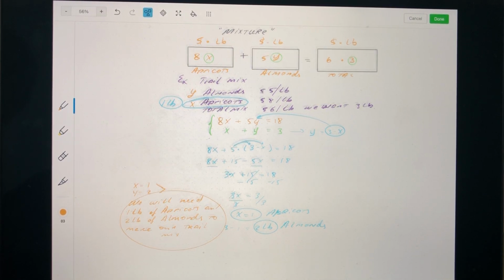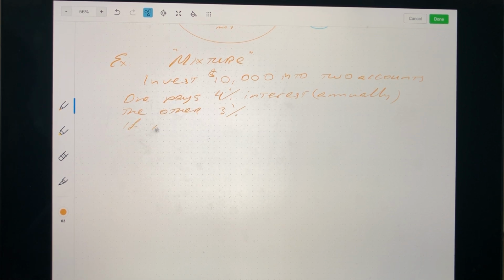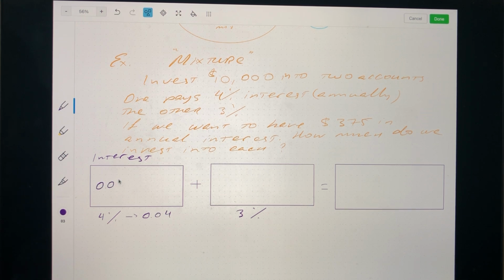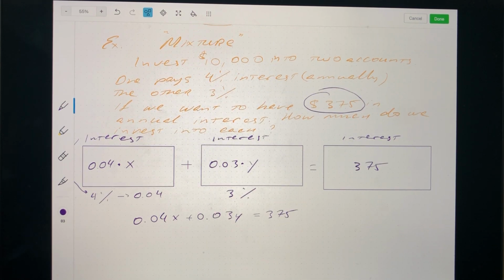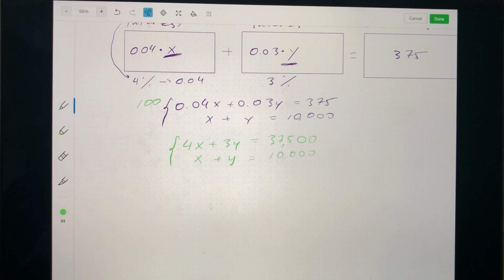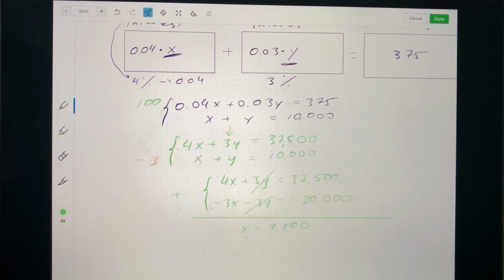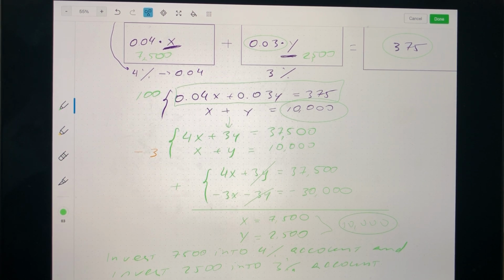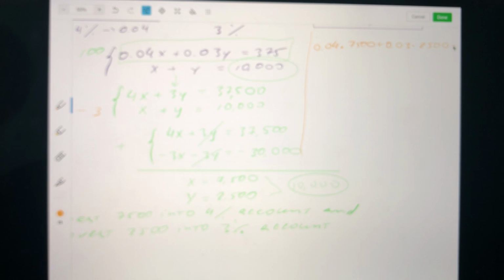Algebra: Mixture problems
Word problems. Example of "mixture" problem using two different interest accounts.